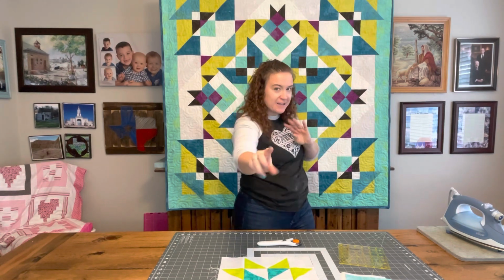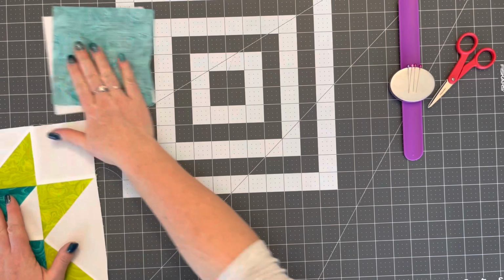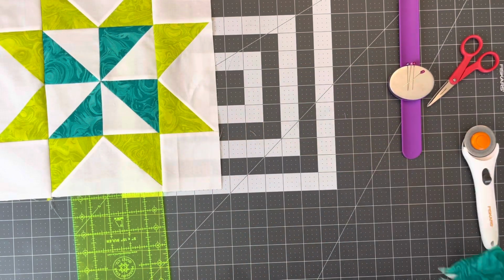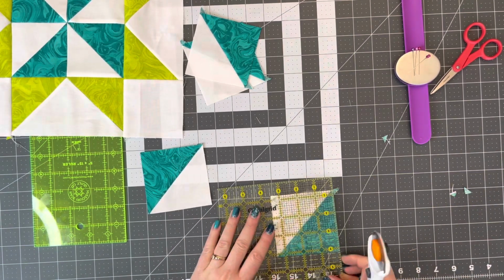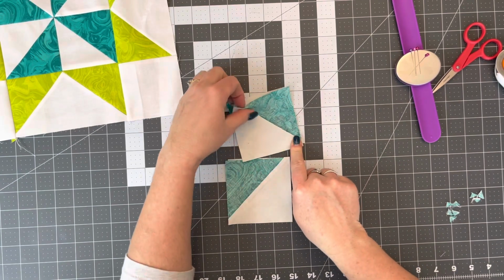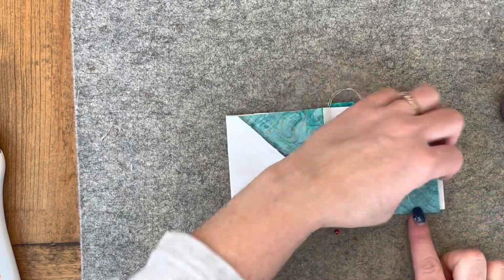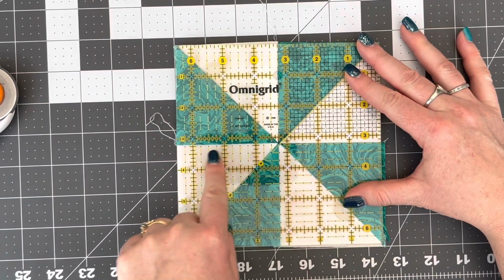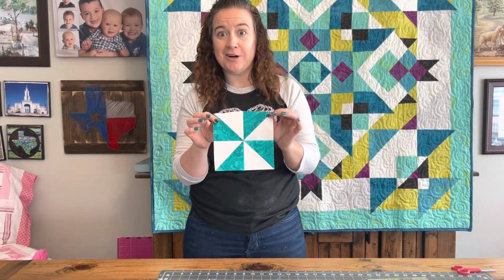How to Make 4-at-a-Time Half-Square Triangles and a Pinwheel: Beginner Skill Builder Sampler Quilt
Month 3, Week 1: Time to start something new. Today we’re learn how to make 4-at-a-time HST and then putting them in a pinwheel.

Cut list:
* 1- 5 1/2” square background
* 1- 5 1/2” square pattern

Fiskars Craft Supplies: Self Healing Cutting Mat 24x36”, Gray

Fiskars Comfort Loop (45mm) Rotary Cutter, 1, White

Fiskars Acrylic Ruler, 6x24 Inch

Omnigrid Square Value Pack (2-1/2", 4-1/2", 6-1/2", 9-1/2") Quilting Ruler, 2.5”, 4.5”, 6.5” and 9.5”, Clear, 4 Pack

Clearly Perfect Slotted Trimmers by New Leaf Stitches

200 Pieces Flat Head Straight Pins, Flower Head Sewing Pins, Assorted Colors